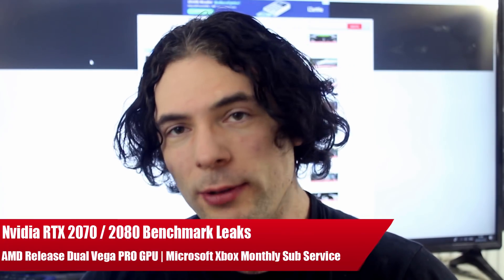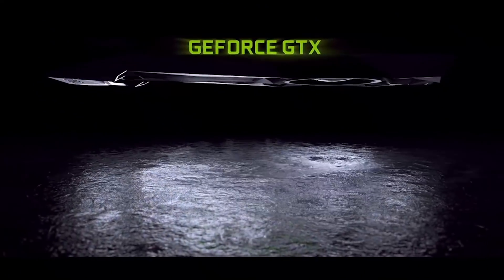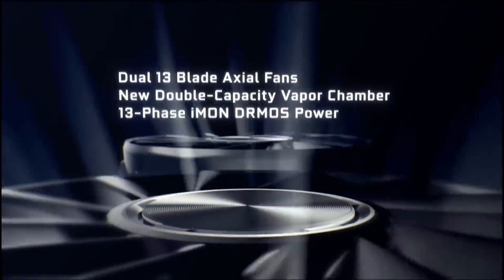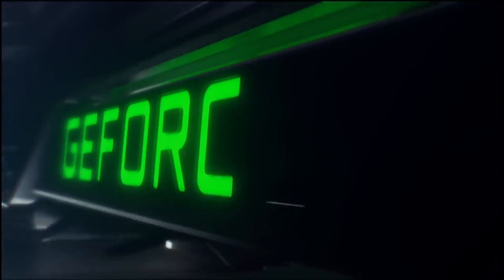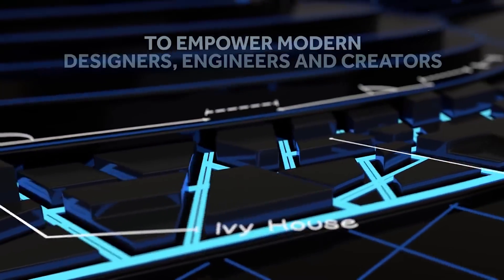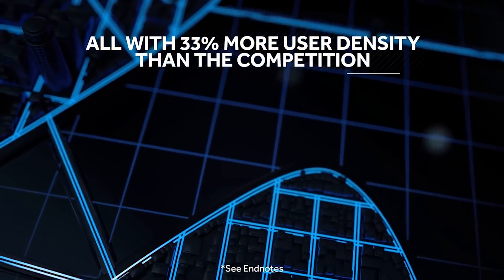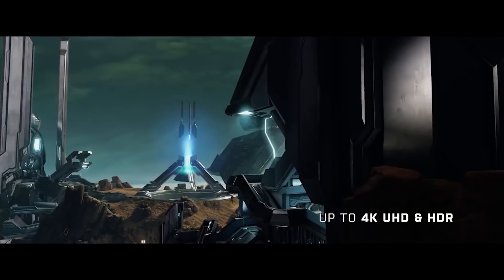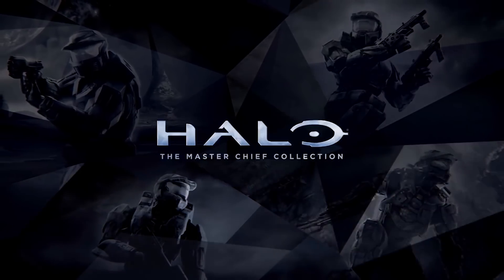Nvidia RTX 2070 / 2080 Benchmark Leaks & Beats GTX 1080 Ti | AMD Dual Vega GPU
- Article of this very thing
Ray Tracing and DLSS technology explore of Nvidia.

In this video we'll be taking a look at benchmarks of either the Nvidia Turing Geforce RTX 2080 OR the RTX 2070 graphics card, which show over 10k points in time spy and beat the GeForce GTX 1080 Ti graphics card.

We also have AMD announcing their dual Vega 56 powered Radeon Pro V340 graphics card and Microsoft releasing a patch for halo master chief collection on the xbox one x.